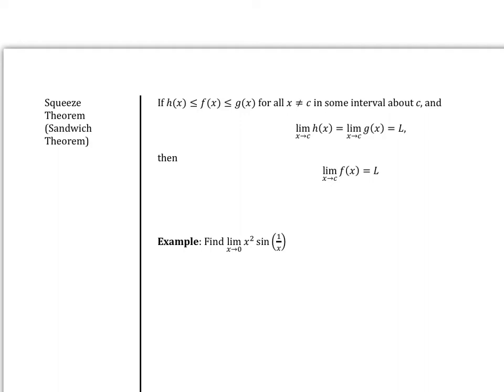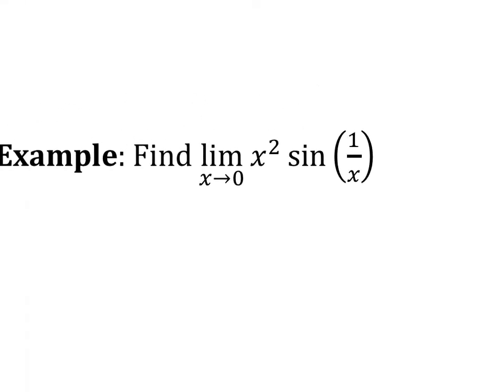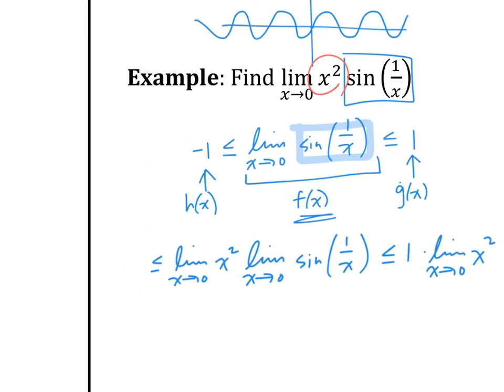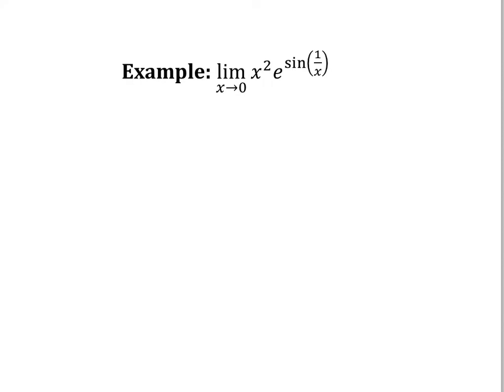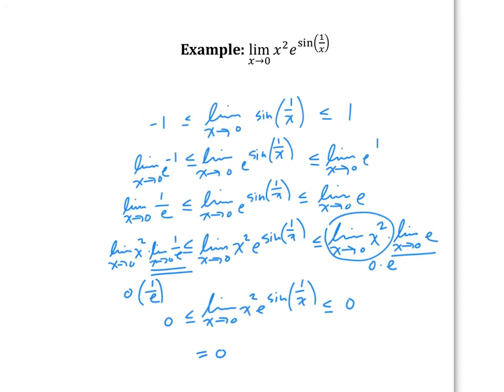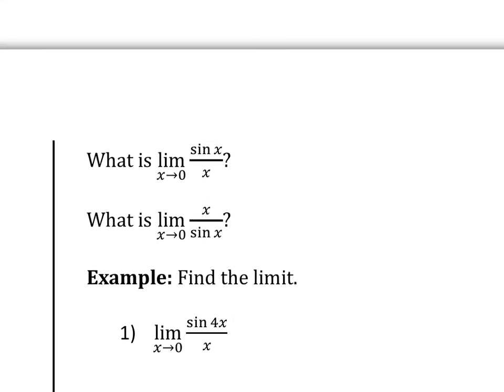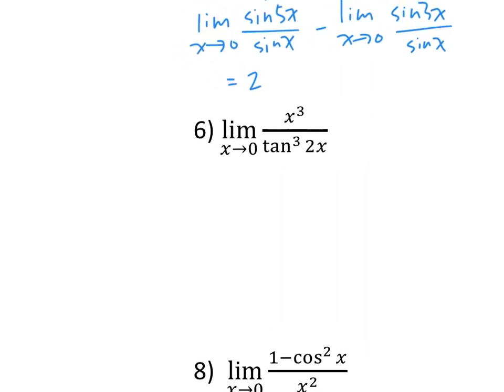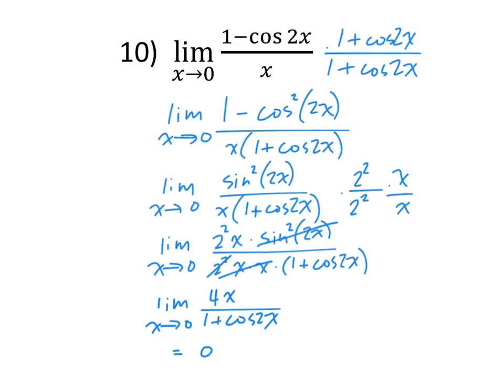AP Calculus AB - Ch.1.3 (part 2)